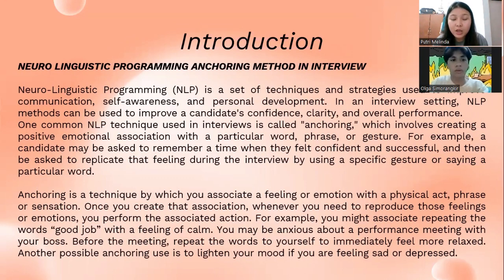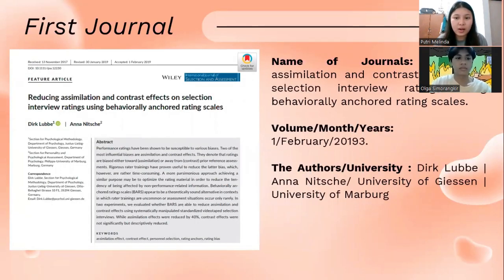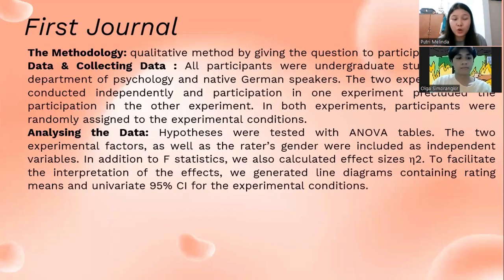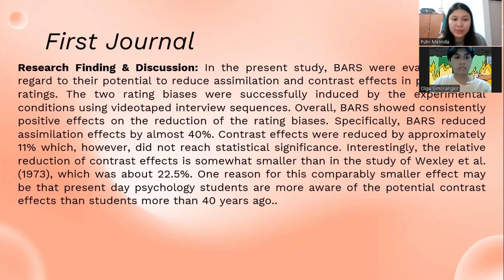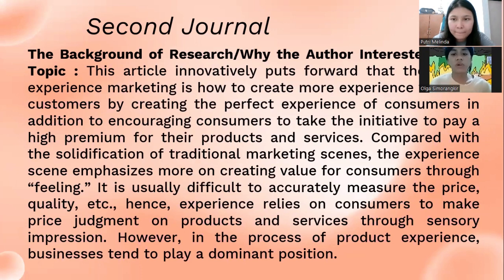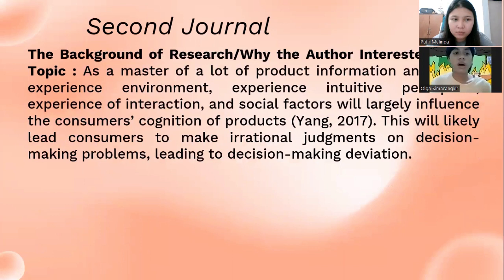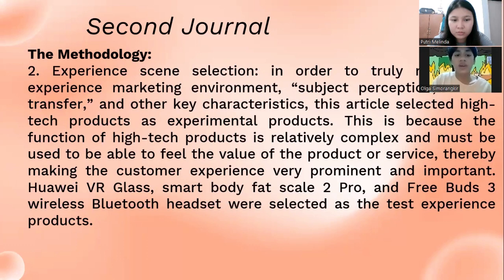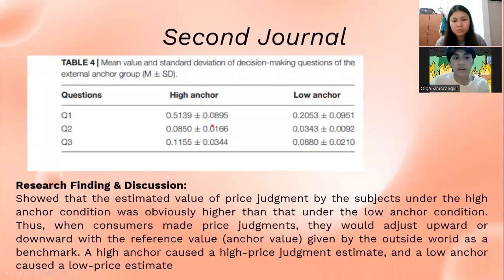Group 4I NLP For Interview